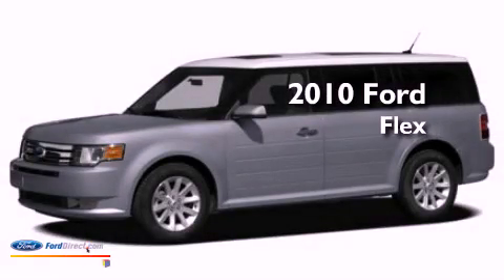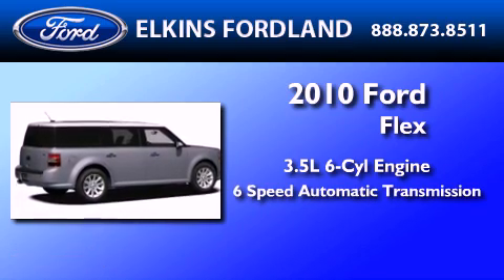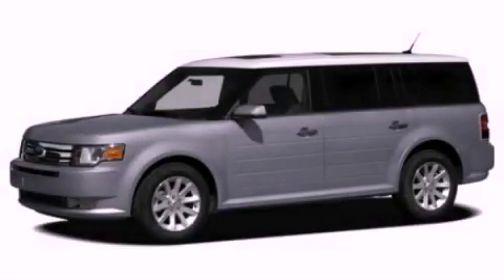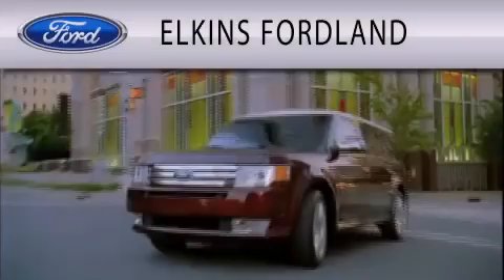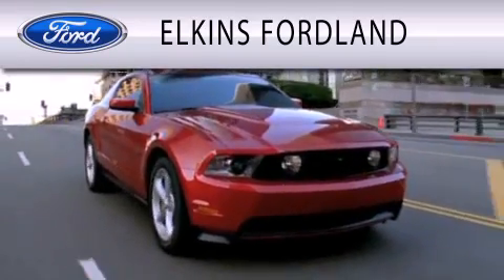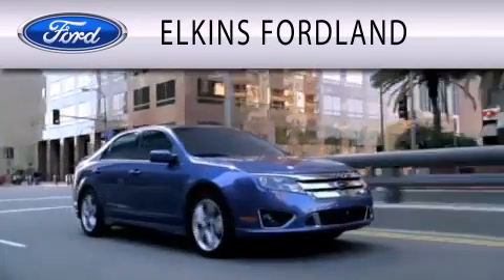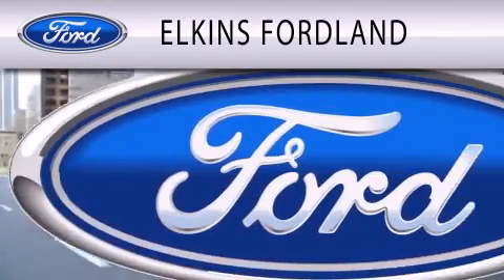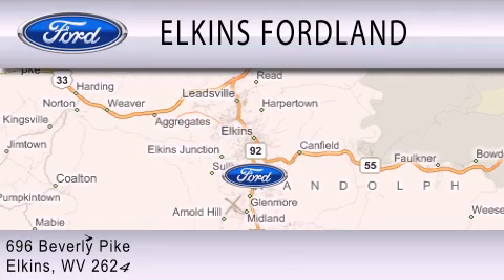2010 FORD FLEX WV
Year : 2010
 Make : FORD
 Model : FLEX
 Engine : 3.5L V6
 Trans . : AUTO 6SPD
 Exterior : WHITE
 Miles : 17,112

 Stock : P2090